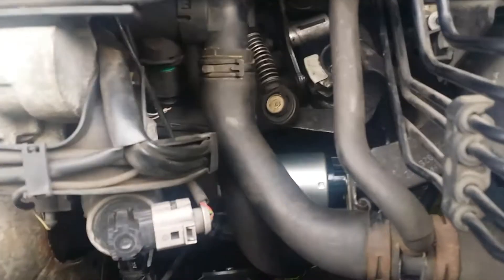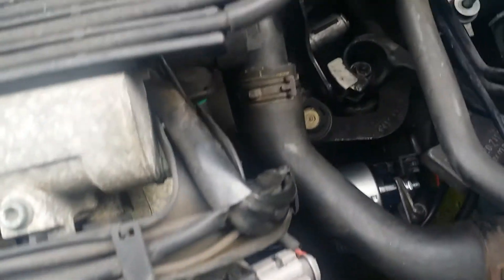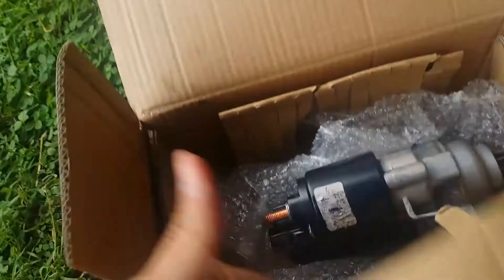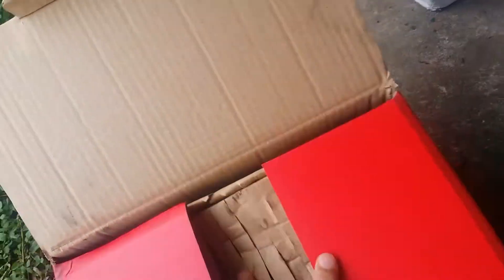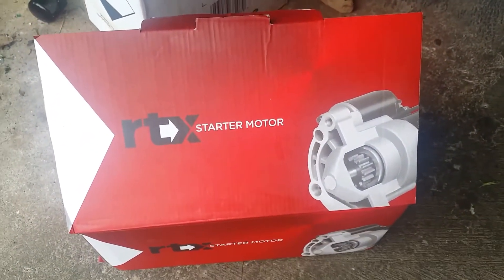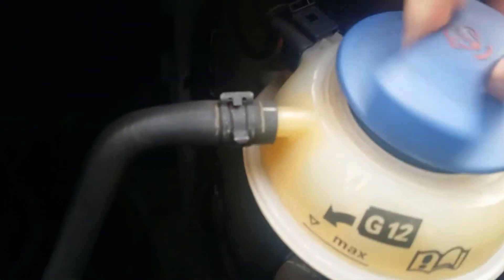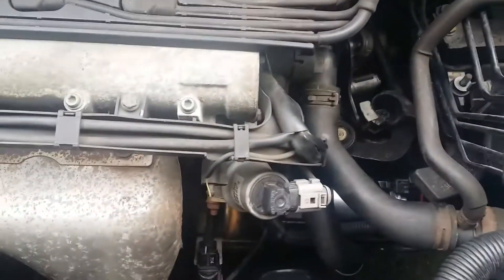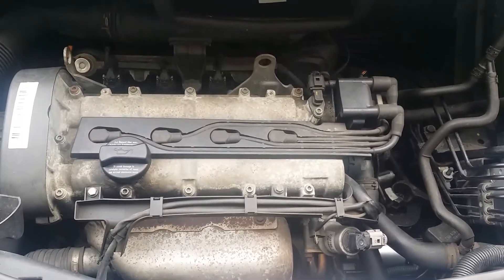Audi a2 starter motor location.